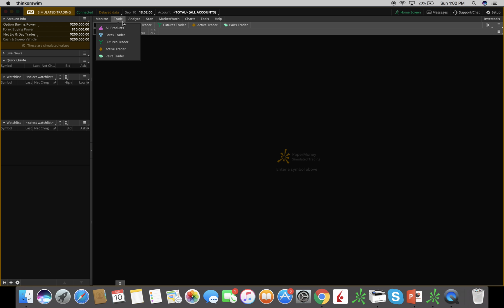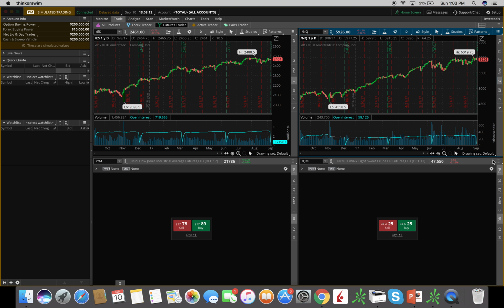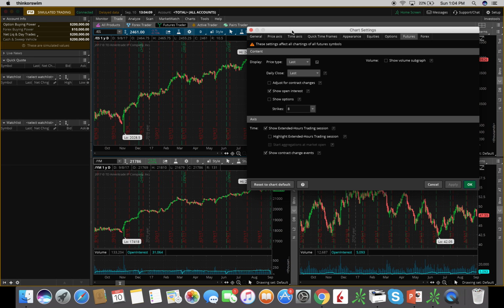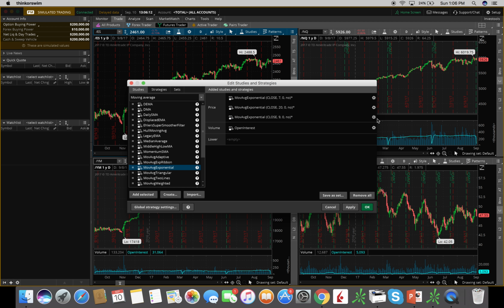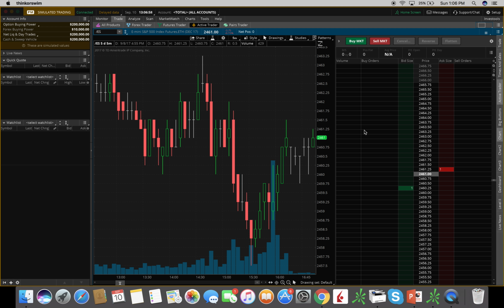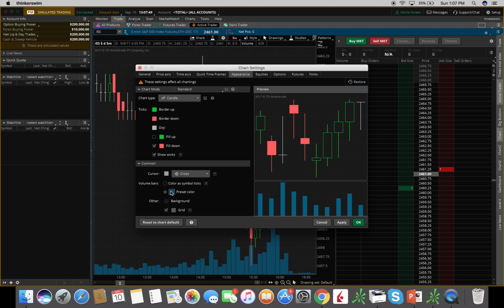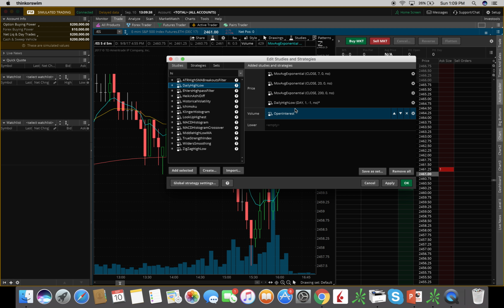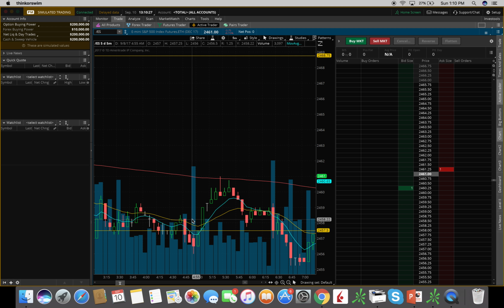Trading Course - part 4 (Thinkorswim Setup)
Setting up the thinkorswim platform, with explanations of various studies.